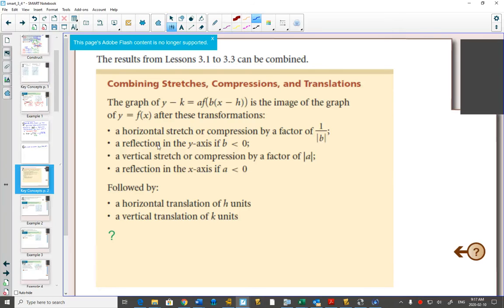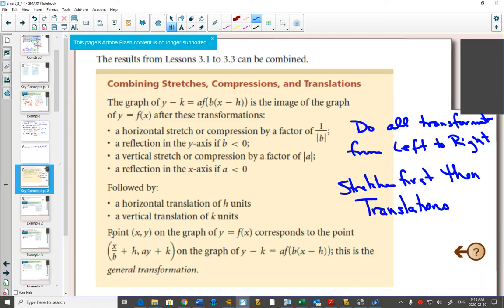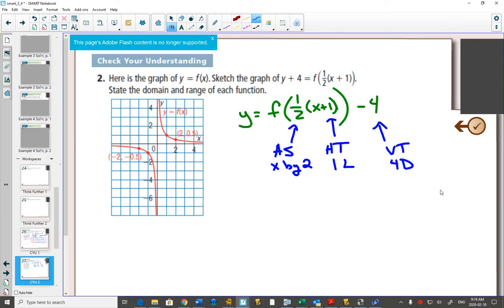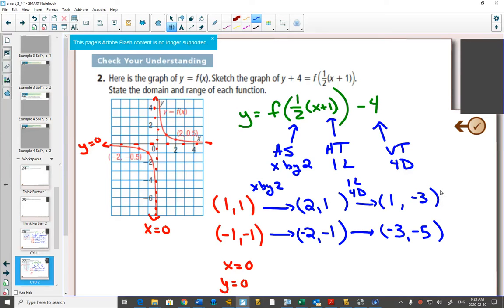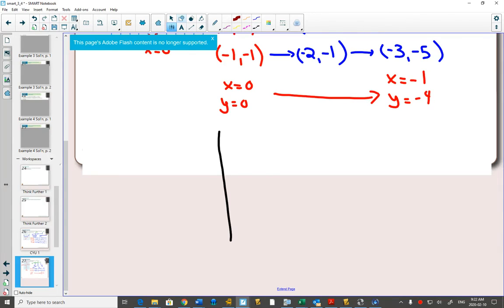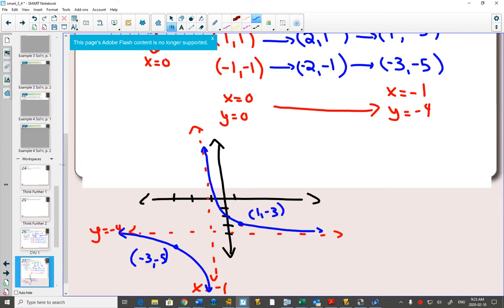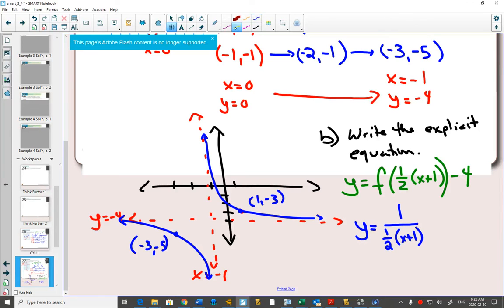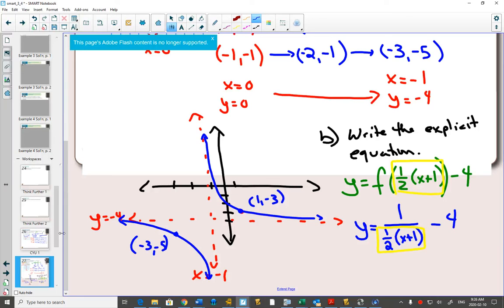40IB 3 4 Example 2